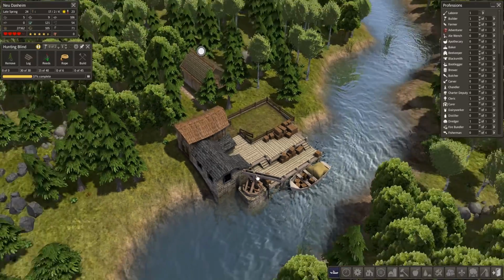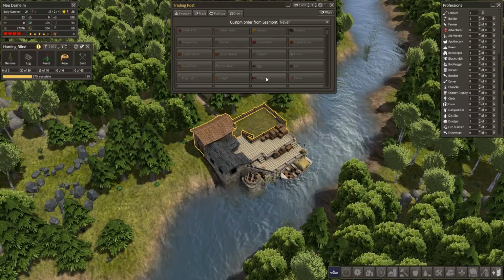Banished CC - Ep07 (Stalling for Population)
We're still woefully underpopulated for the amount of production we're trying to do, so while we wait to grow some population, we try to do some decoration.

Music is all in game music.

Colonial Charter includes most functionality of the other mods I had in the previous season.